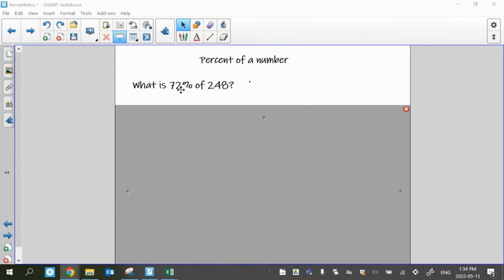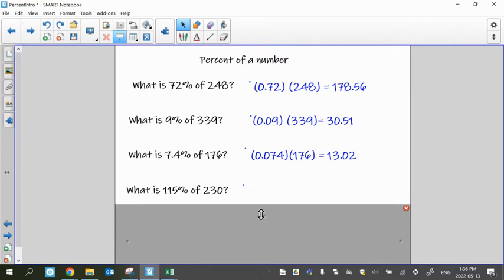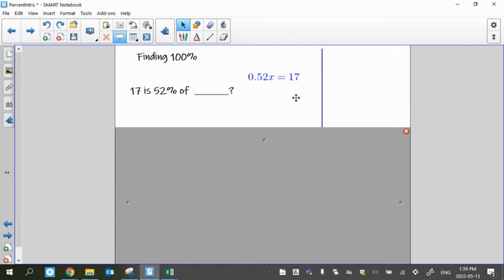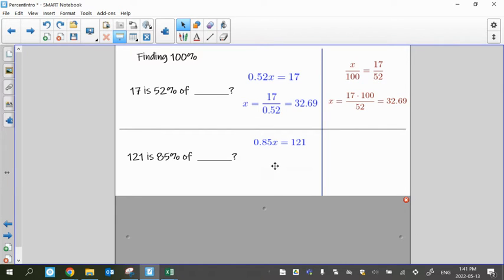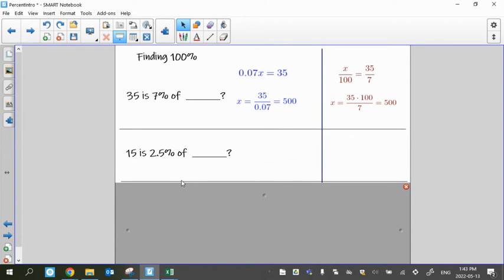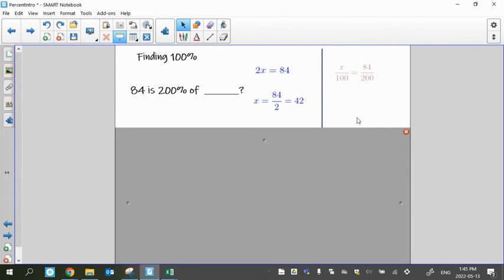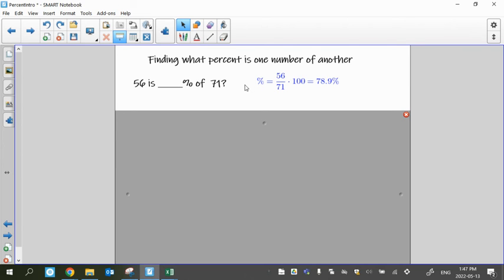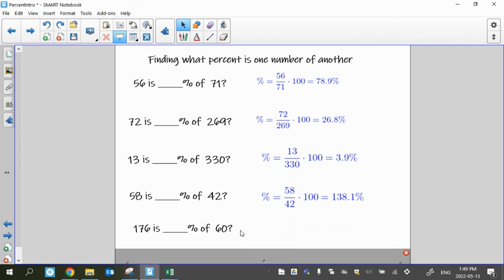Questions involving percents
Video with examples of three types of % questions and solution strategies.